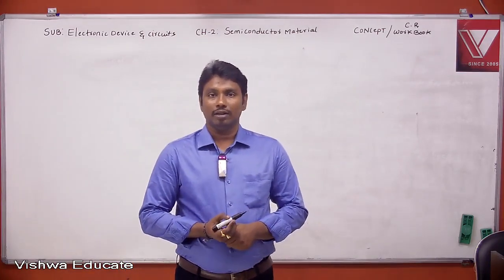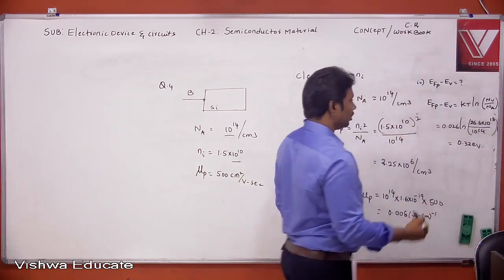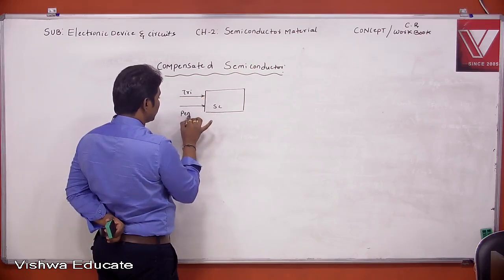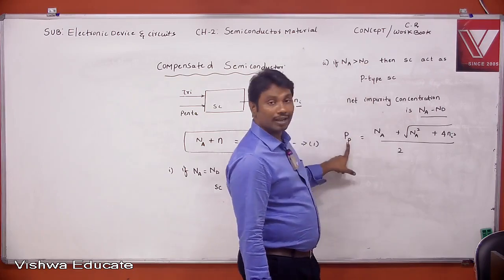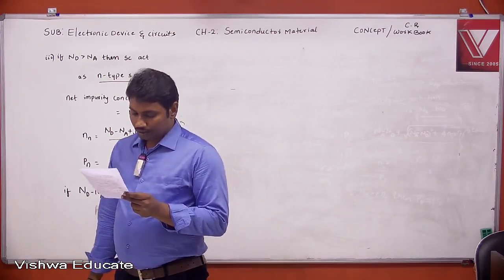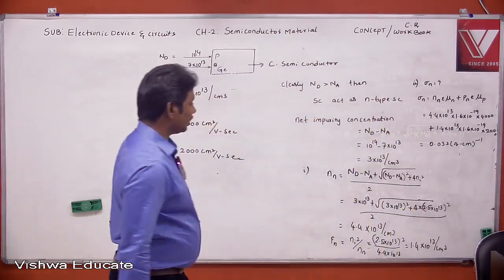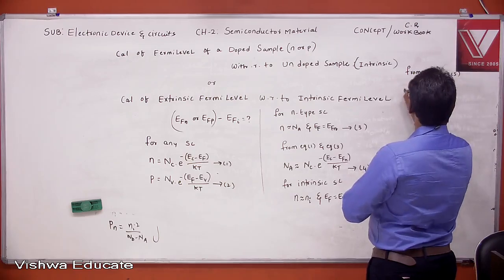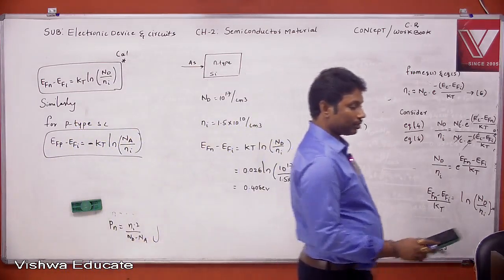GATE 2026 | Electronics Devices & Circuits | CWB On P type SC | Prof. Krishna Reddy